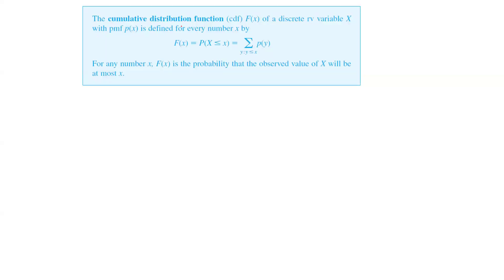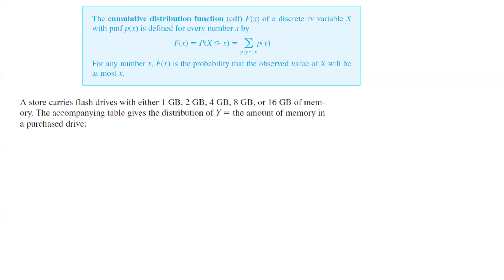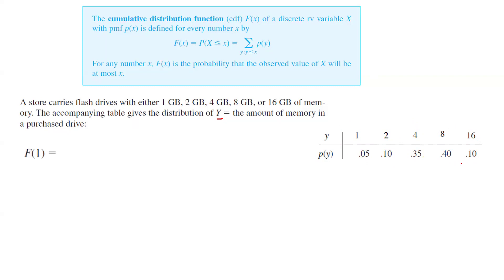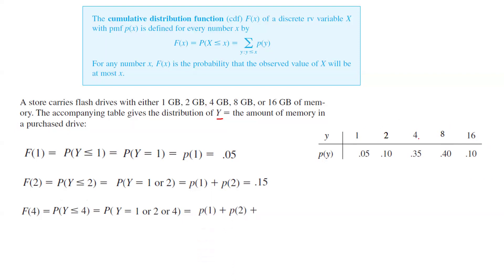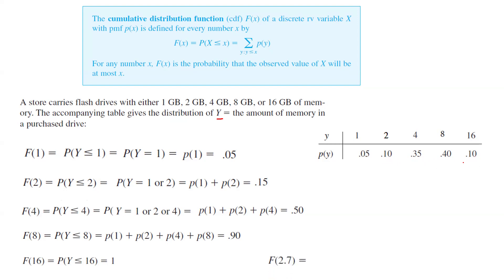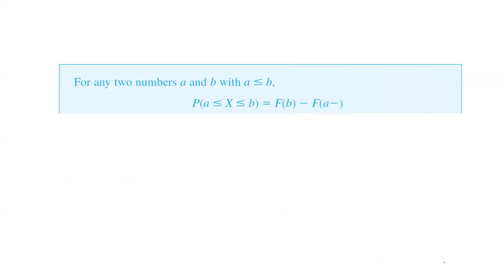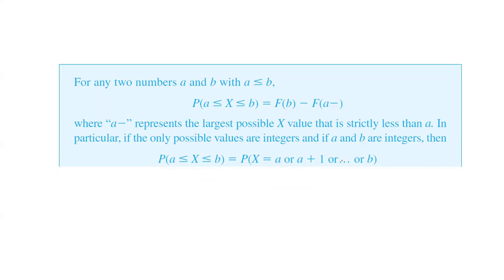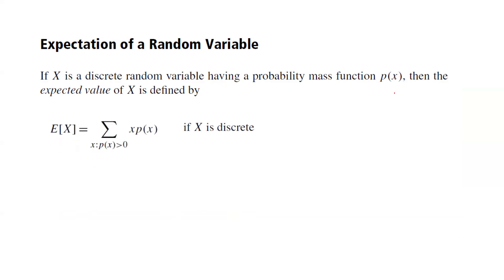Introduction to Cumulative Density Function for Discrete Random Variable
Videos and Notes